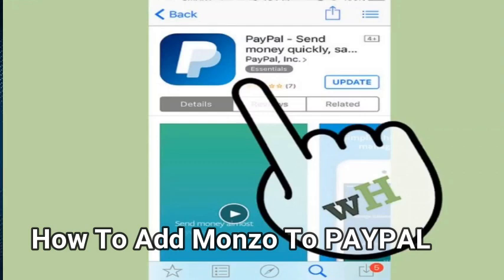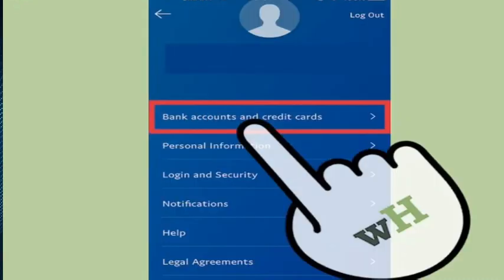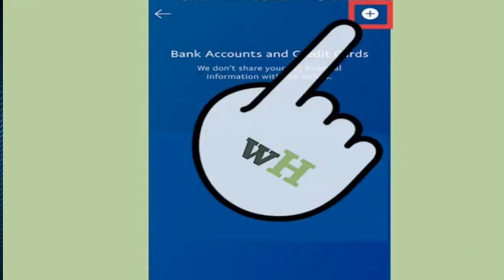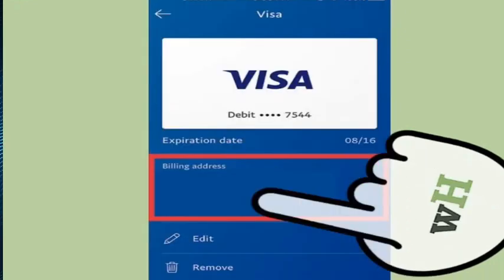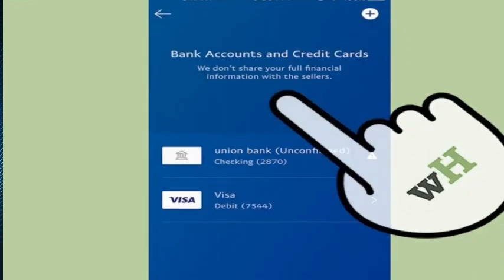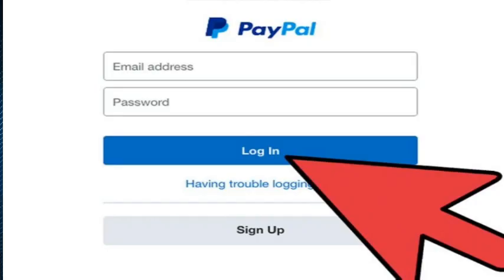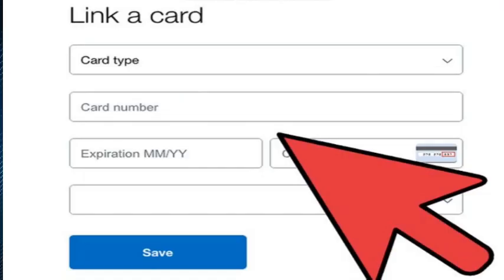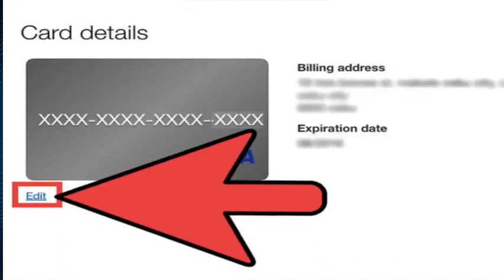How To Add Monzo To Paypal (2025)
Click "Link a bank/card", choose Monzo, and follow the prompts to verify.